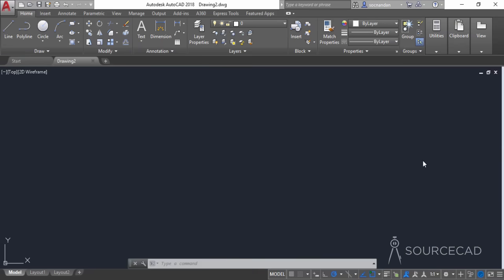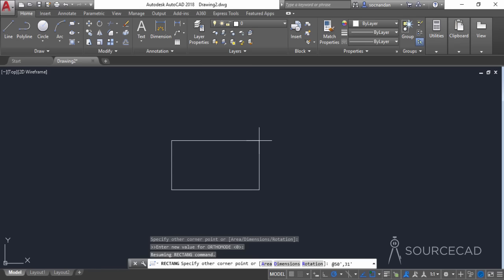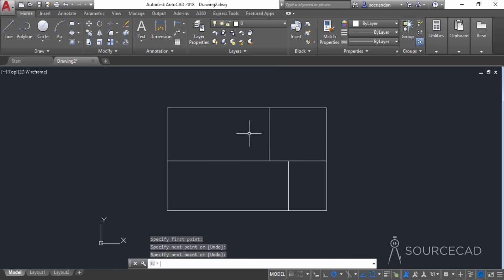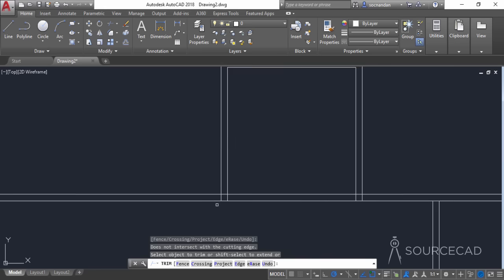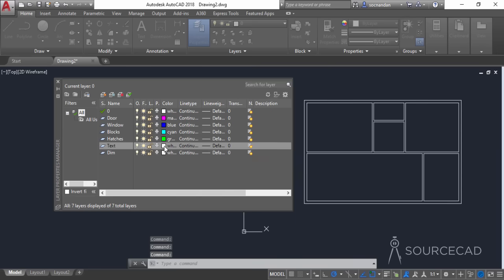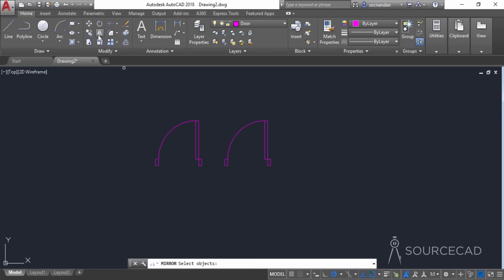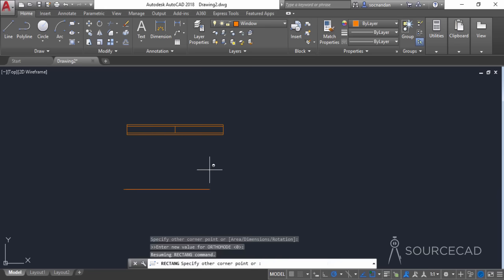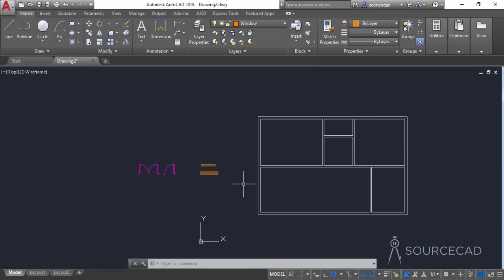Making a simple floor plan in AutoCAD: Part 1 of 3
Download the free AutoCAD practice drawing eBook containing fully dimensioned drawing used in this video

In this AutoCAD video tutorial series, I have explained steps of making a simple 2 bedroom floor plan in AutoCAD right from scratch.

here are the topics:
00:00 Introduction
0:52 - setting units
1:18 - drawing the base of your floor plan
5:27 - setting up your block layers
7:09 - drawing a door block
9:03 - drawing a window block
10:55 - covert your drawings to blocks